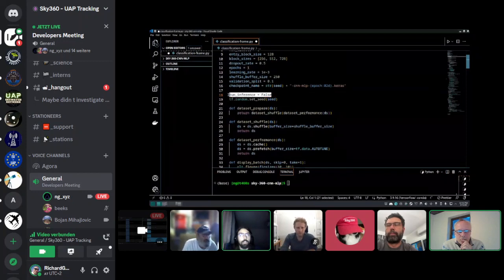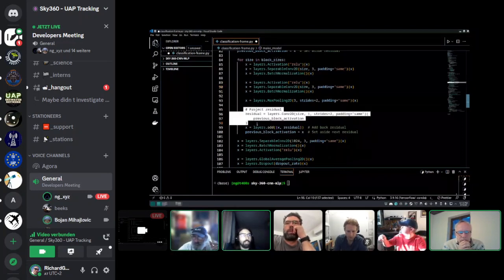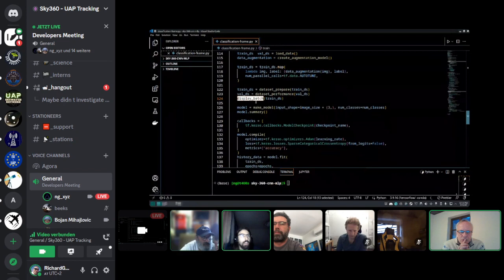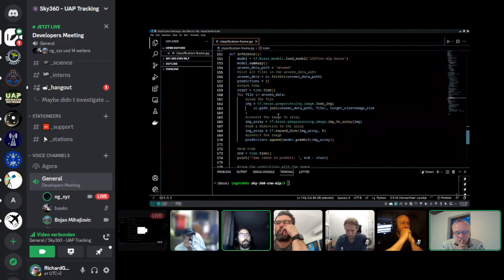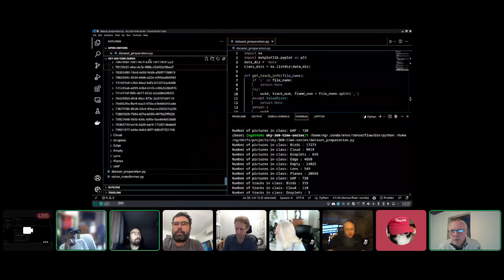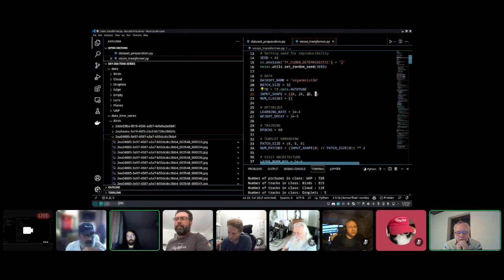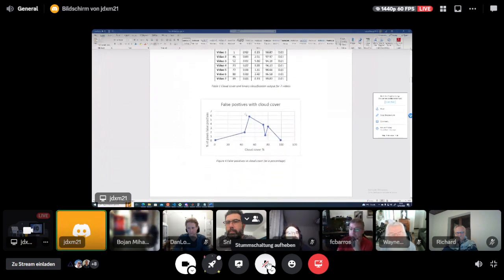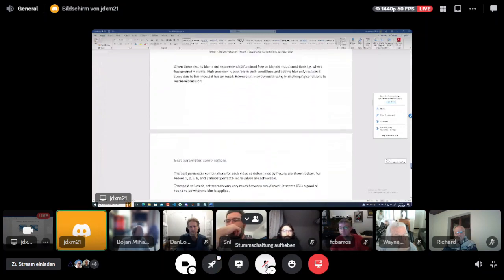Developers Meeting 2023-03-12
Topics:
• Data Set Preparation
• Neural Network Architecture
• Training Parameters
• Augmentation
• Model Compilation
• Callbacks
• Optimizer
• Training
• Data Set Information
• Model Structure
• Pixel Mapping
• Feature Extraction
• Residual Connections
• Activation Function
• Dropout Layer
• Number of Classes
• Training Time
• Inference Time
• Accuracy
• Labels
• Lens Flare
• Time Series Algorithms
• Single Frame Classificator
• Vision Transformer Architecture

Summary:
Developers discussed a data set they had been working with that contained images of planes, birds, and other objects. They had filtered the pictures and separated them into classes. They then discussed the code they had written to create a neural network model using TensorFlow and Keras. This model was used to classify the images and was trained on 70,000 examples. Nikola also discussed how they had augmented the data set to make it more optimized for learning, and how they had used callbacks to save checkpoints and check for accuracy. They also discussed how they had used logic to take the original data and make it compatible with time series algorithms, with each class containing folders instead of images and each folder containing images for a single track. Finally, they discussed how they had tested the model and the results they had achieved, with an accuracy of 83%.